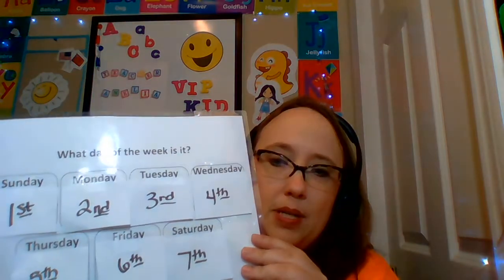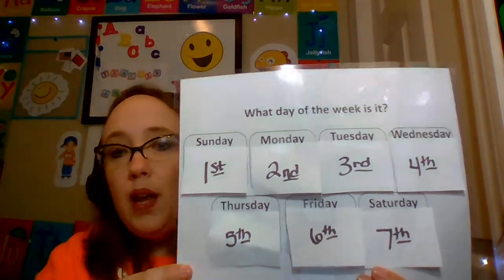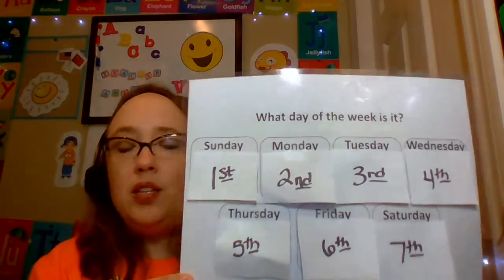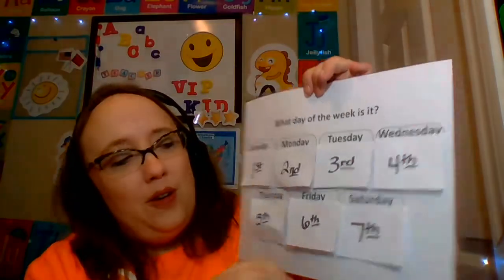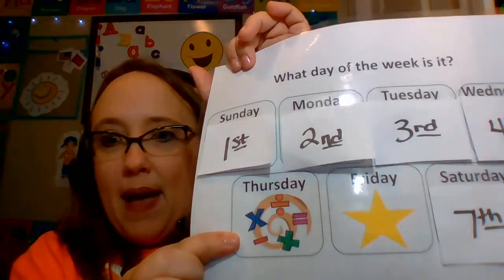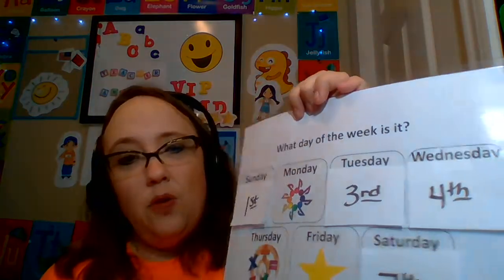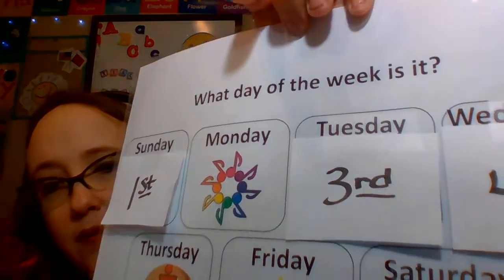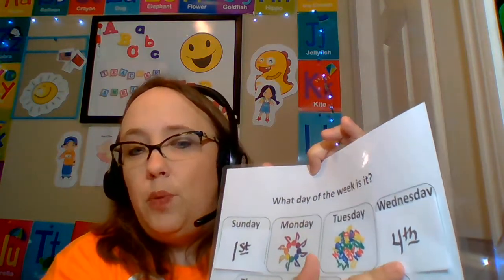VIPKid Custom Reward System "Days of the Week"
Hi friends! If you are looking for an easy way to extend on your "days of the week" lesson in the VIPKid classroom, this is a fun and easy way you can customize your reward system. You can easily adjust to the level of your student and have a lot of fun too! If you are looking for someone to help you as a mentor as you get started with VIPKid, I'd love to help!